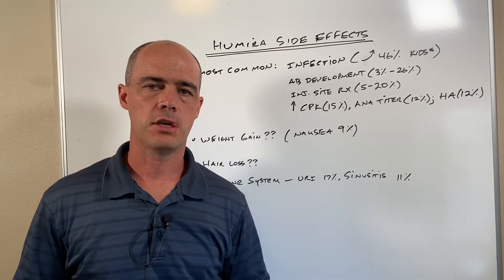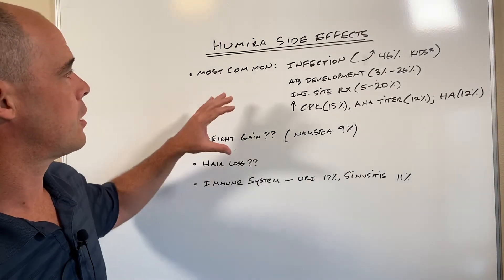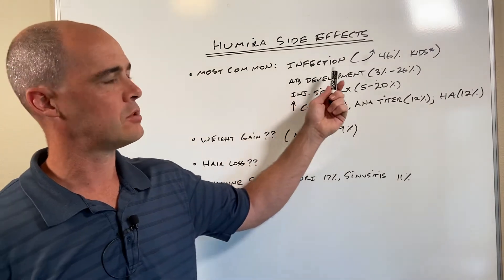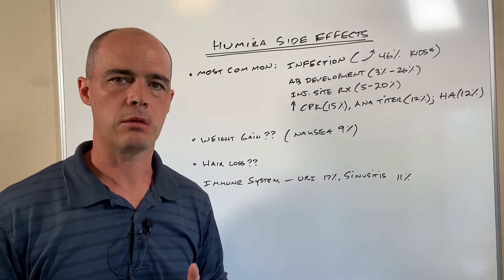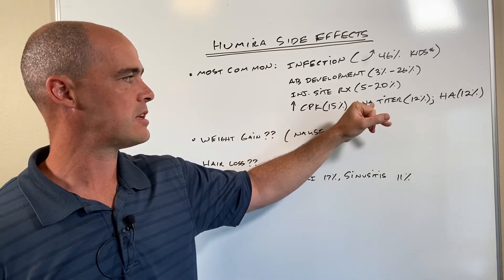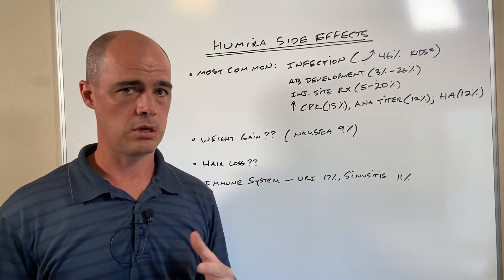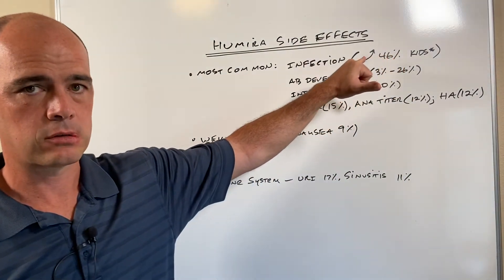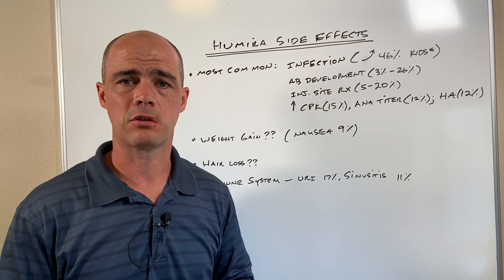Humira Side Effects (These Two Can Trick Your Doctor Into Thinking Something Else Is Wrong)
11 Natural Therapies (Outside of Drugs And Surgery) That Actually Work [free checklist]

Humira (adalimumab) is one of the newer and more popular injectable medications on the market. You can use it to treat everything from arthritis, psoriasis to digestive issues like Crohn's and Ulcerative Colitis.

It works in your body by blocking a compound that's involved with inflammation.

Like I've explained before inflammation could be both good and bad. Good in that it's one of the first steps in your immune response but bad when it gets out of hand like it can with arthritis, Crohn's and Ulcerative Colitis.

So when you block a natural inflammatory process you can get side effects associated with that inflammatory process.

Most Common Side Effects of Humira

1) Infection (especially in kids - up to 46%) - Like I mentioned above inflammation is one of the first steps in a natural inflammatory process and as part of the your immune response so when you block this you're essentially lowering your immune system which can lead to more infections.

I did want to point out that infections can happen to everybody but appears to be more problematic in kids who are given Humira.

2) Antibody Development (3%-26%) -  anytime you inject something like Humira into your system your body can develop antibodies to it. In extreme cases it can develop neutralizing antibodies. When this happens the drug will become ineffective.

This is one of the reasons why you can see injectable drugs lose their effectiveness over time.

3) Injection Site Reactions (5%-20%) -  these types of reactions are fairly common but not all that problematic and most people. Usually what you'll see is some redness and swelling around the area of injection.

4) Elevated CPK (Creatine Phosphokinase) (15%) - This is an enzyme that she'll see in the heart, muscle and the Brain. When you see elevations it's usually a sign of some sort of damage in those areas. So it's important that your doctor know you're on Humira so she doesn't think something is wrong.

5) Positive ANA Titer (12%) - high Anti-nuclear antibodies (ANA)  is something you usually see in people with lupus. Again, that's why it's important for your doctor to know that you're taking Humira and why you may have a false increase in your ANA titer.

What About Weight Loss and Weight Gain?

Humira can cause some nausea in up to 9% of users. So if there's going to be anything you're more likely to see weight loss because people can lose a little bit of their appetite.

What About Hair Loss?

Hair loss isn't anything that was mentioned in any of the studies that I saw. Furthermore, I haven't had any people who buy used to Humira report hair loss to me.

I will point out though that some users across the country have reported that in rare cases but again I want to stress that it's rare and unlikely.